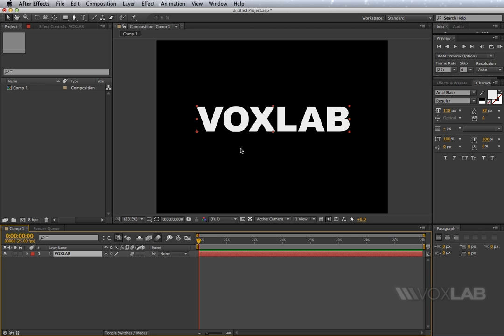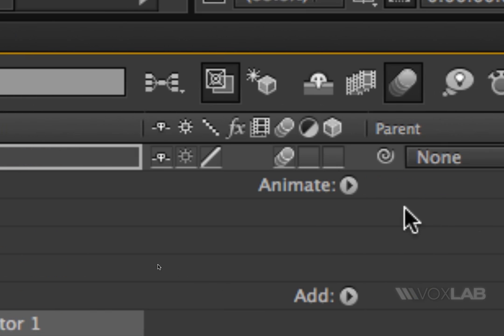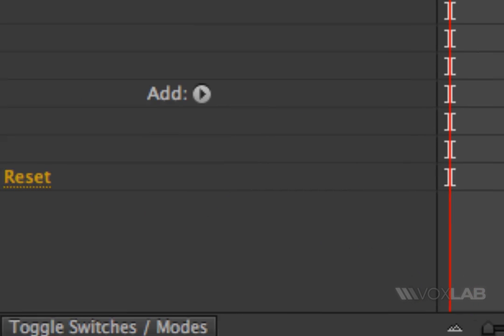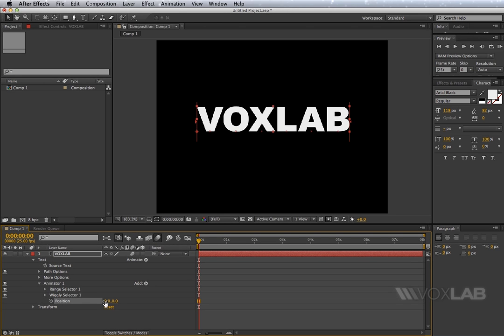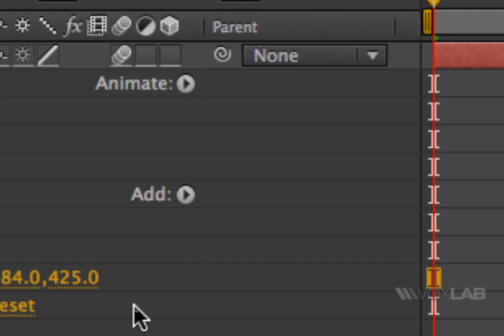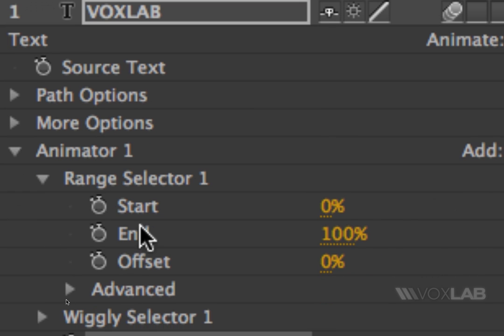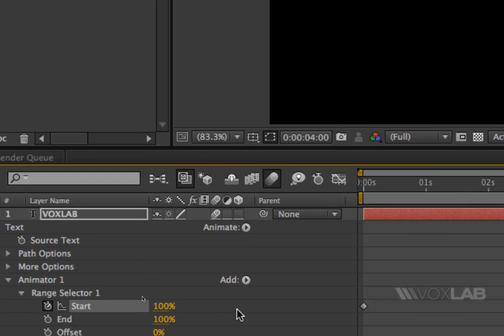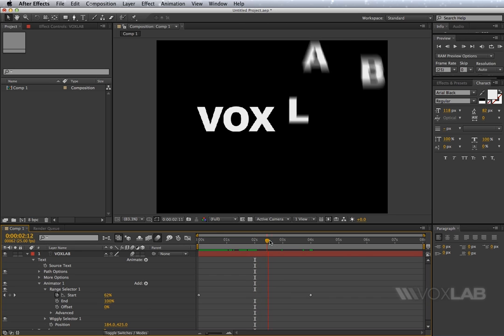Animating text using Adobe After Effects Wiggly Animator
In Adobe After Effects, a text can be animated as a stand alone layer, but also more specifically, such as word by word or letter by letter. To do so, it is necessary to work with Animators such as Range Selector and Wiggly Selector. In this tutorial, Stefano Virgilli will explain how to make use of the Start property to wiggle-animate Position of each character.